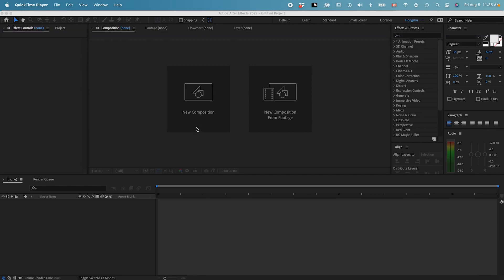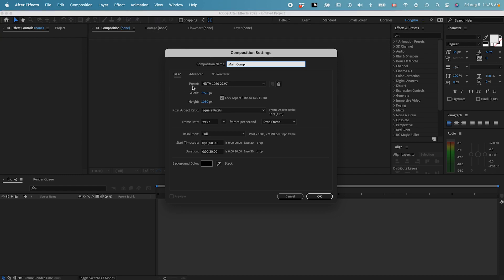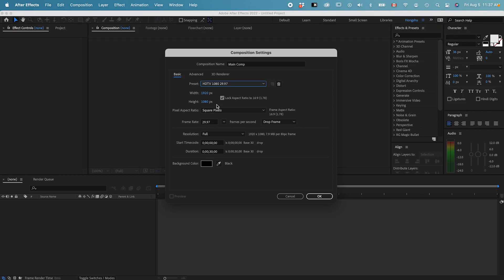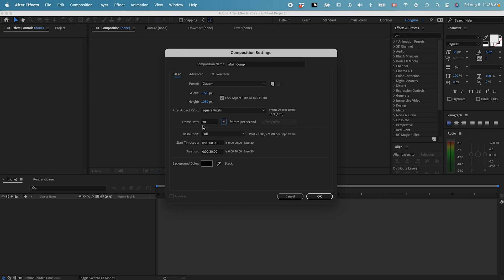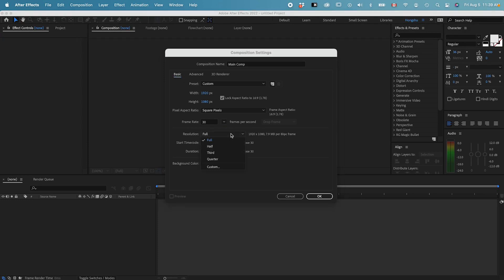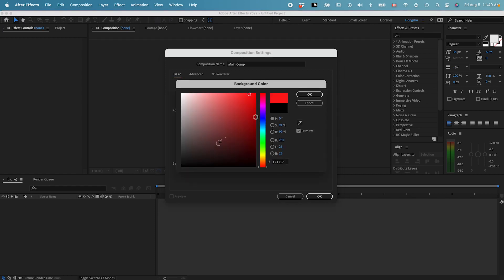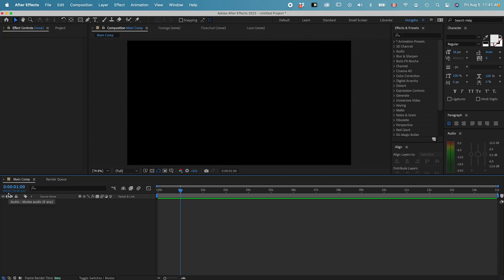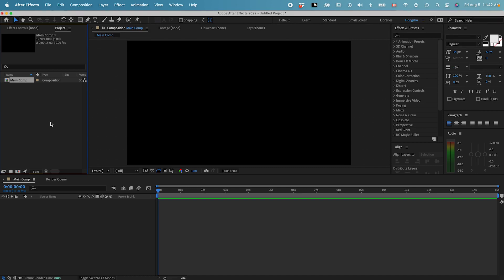589052 05 AE File Setup Beginner's Guide to Adobe After Effects 2023: Learn Motion Graphics